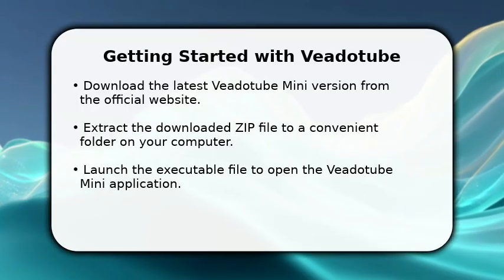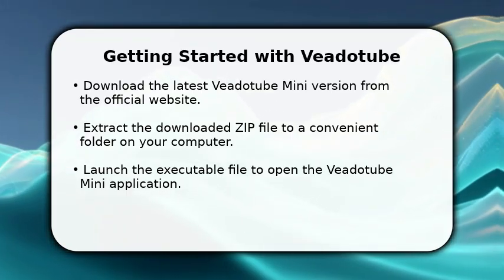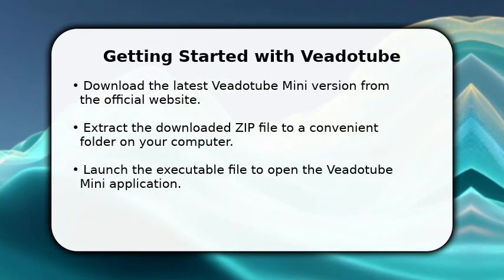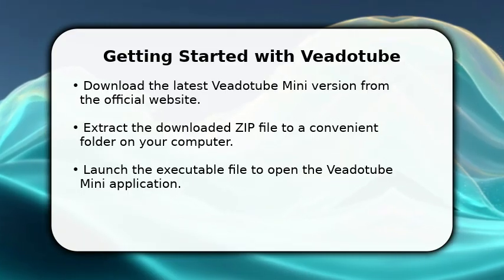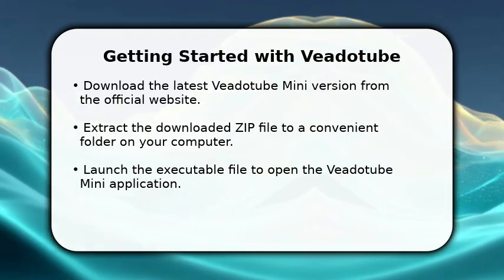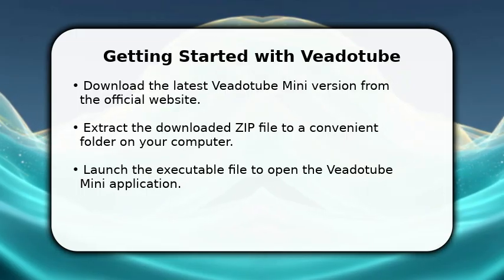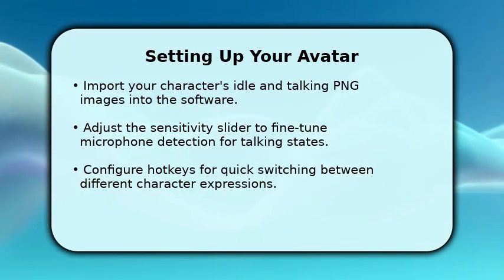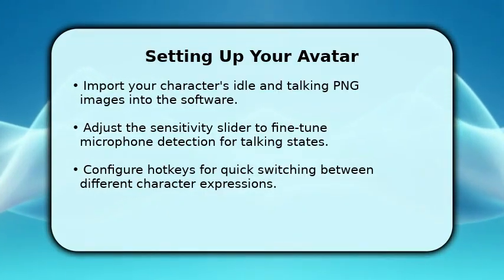How to Use VeadoTube Mini - Full Guide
▸ (s) In this comprehensive guide, we'll walk you through the steps to use VeadoTube Mini effectively. From setting up your account to creating and editing videos, we'll cover everything you need to know to get started with this powerful video editing tool. Whether you're a beginner or an experienced user, this tutorial will help you unlock the full potential of VeadoTube Mini.